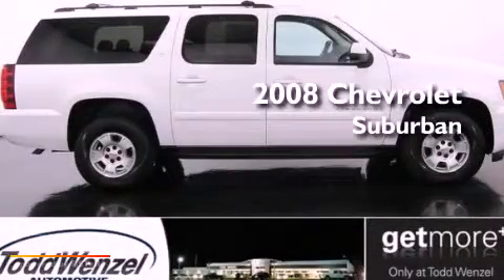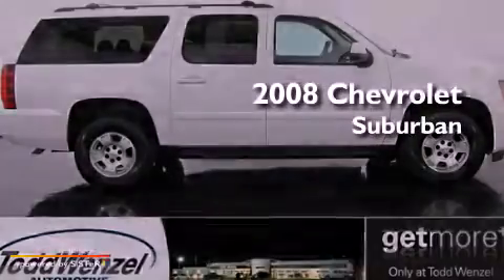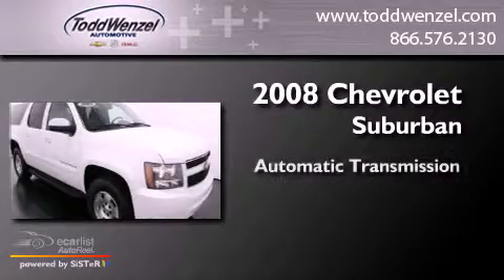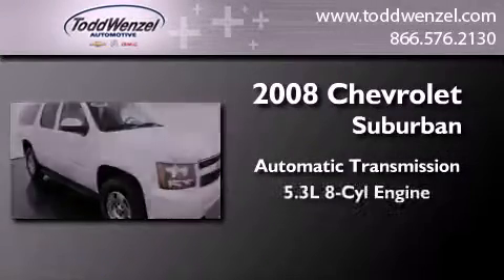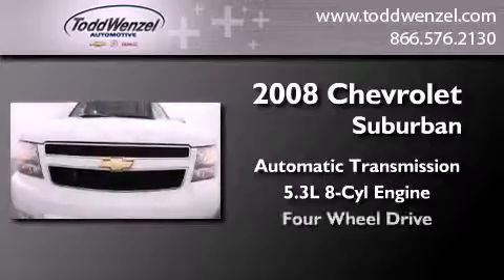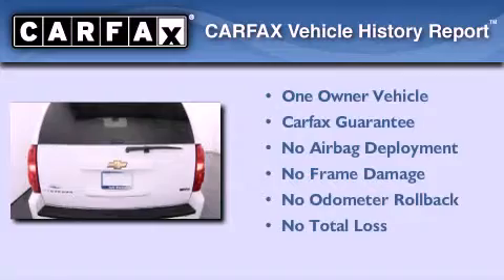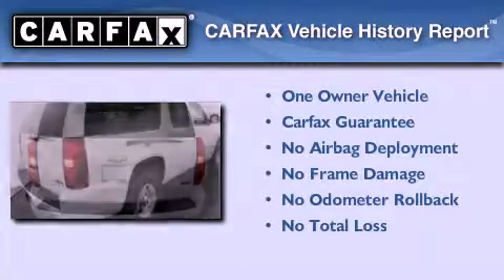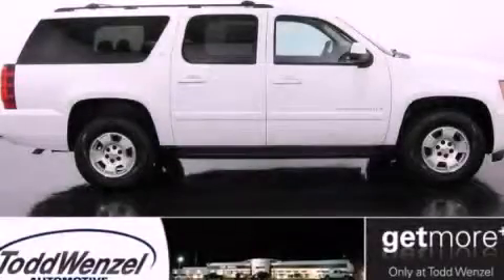Used 2008 Chevrolet Suburban Gran Rapid MIssissippi 49512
Year : 2008
 Make : Chevrolet
 Model : Suburban
 Engine : VORTEC 5.3L V8 SFI FLEX-FUEL WITH ACTIVE FUEL MANAGEMENT
 Trans . : Automatic
 Exterior : White
 Miles : 120,882
 Interior : Other